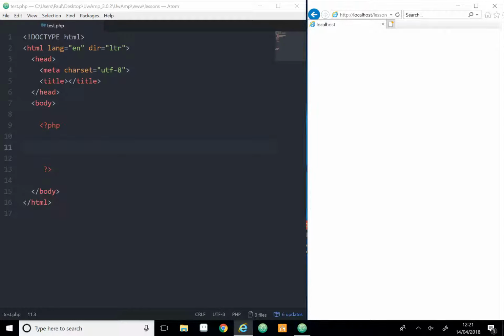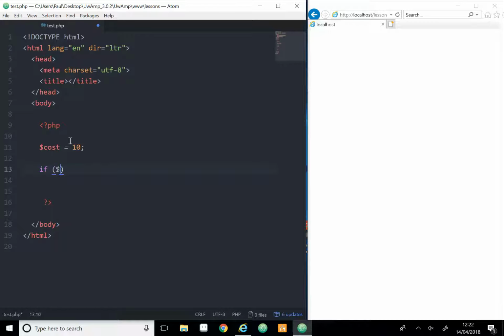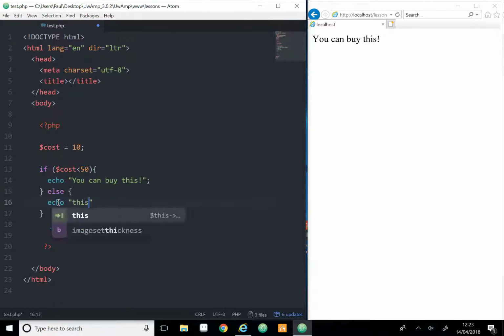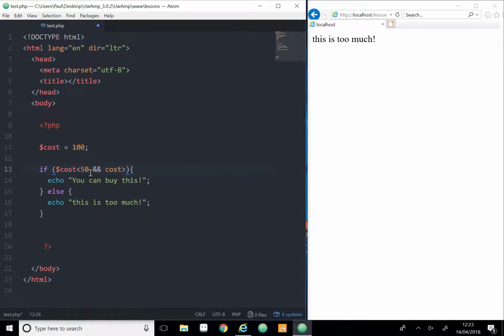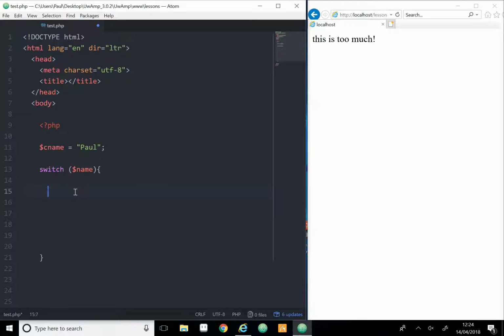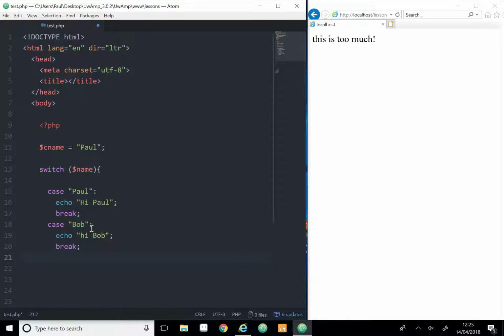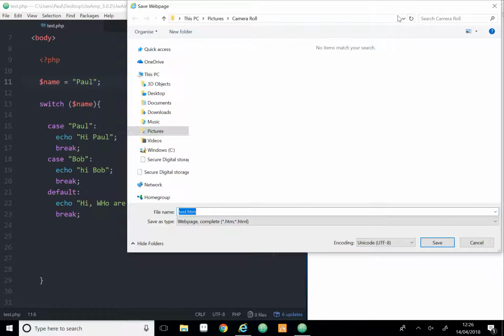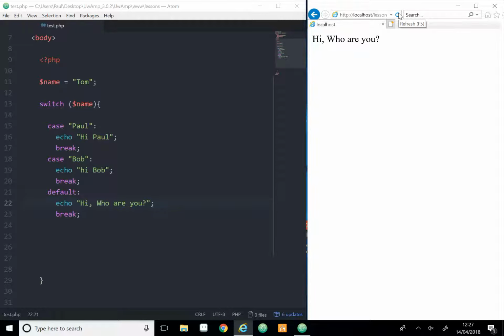3 Selection (in PHP)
Part of a series for students to learn some of the basics of PHP for web server scripting.
Using If and Switch to branch code.